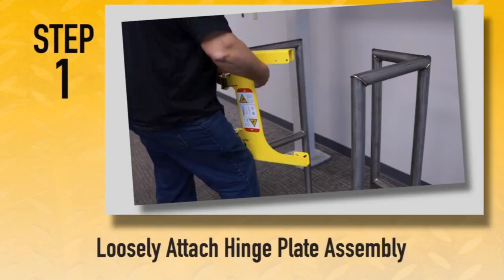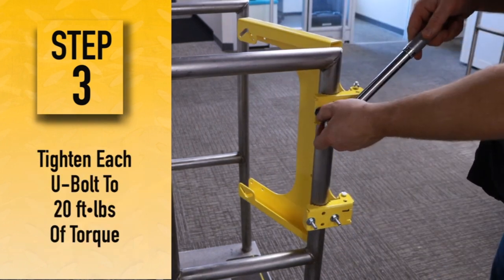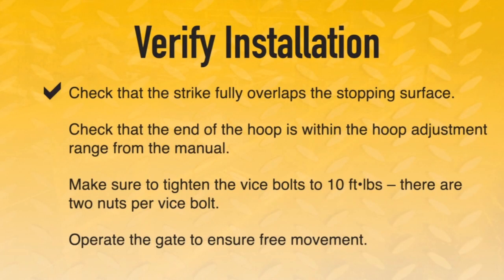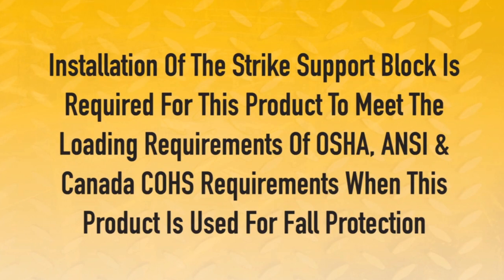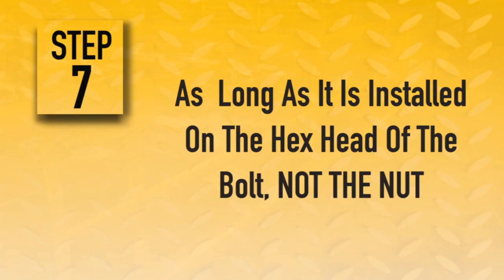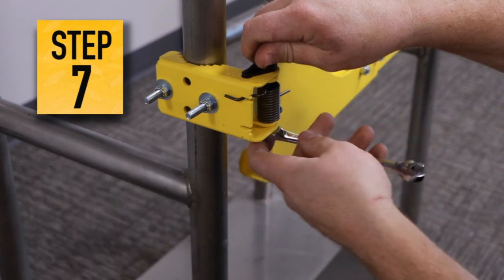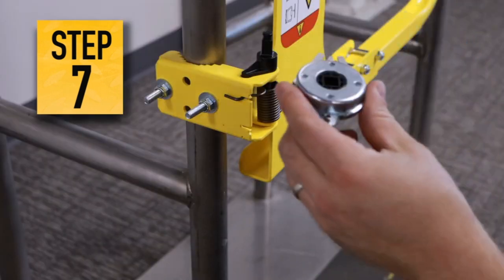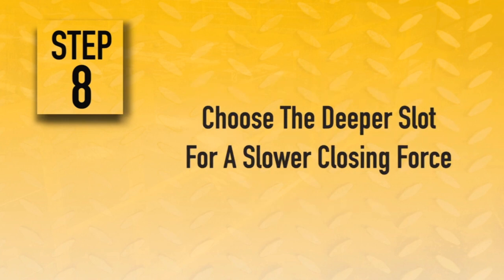PS Safety Access EdgeHalt Ladder Safety Gate | Installation Overview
New patent-pending EdgeHalt® Ladder Safety Gates are now the safest safety gates on the market. Their innovative Slam-Proof™ technology closes each gate in a quiet, controlled manner.